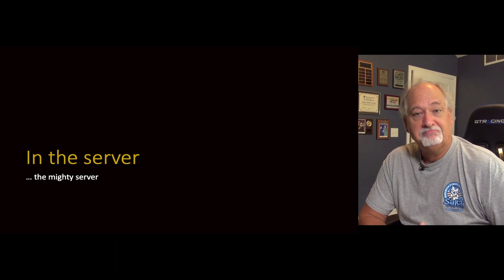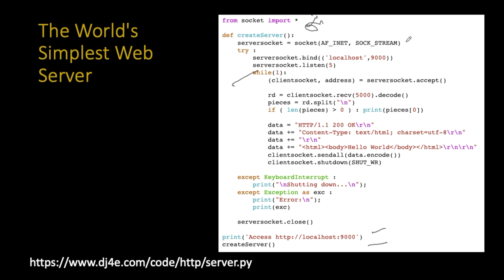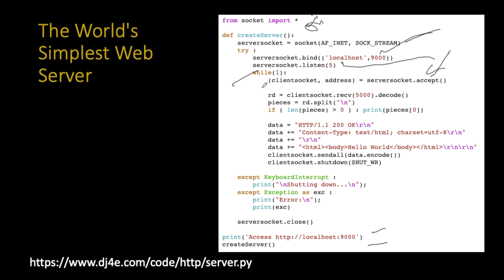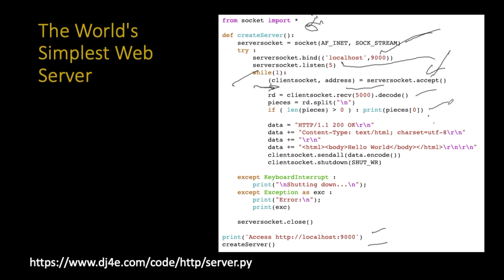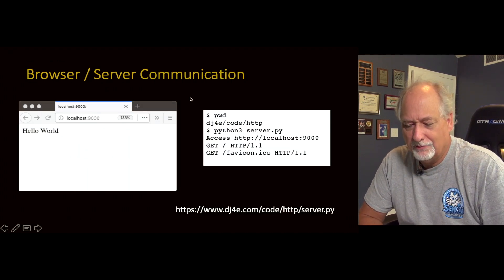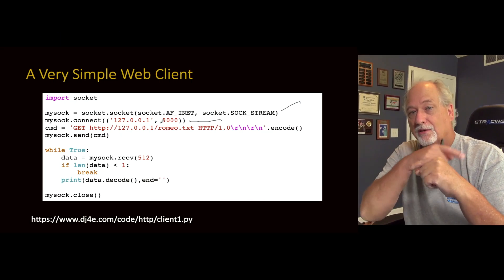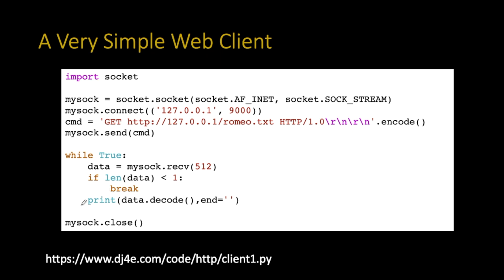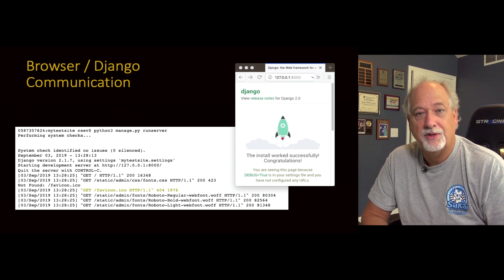Building a Simple HTTP Server in Python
Web 01 HTTP 05 Server